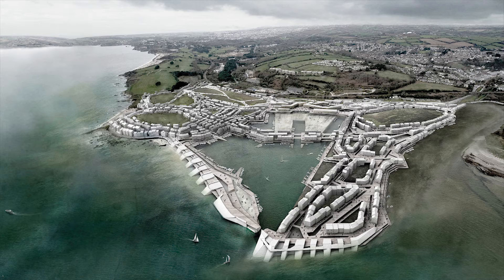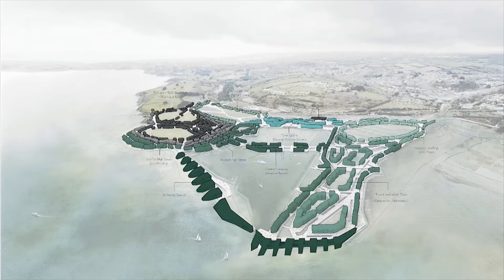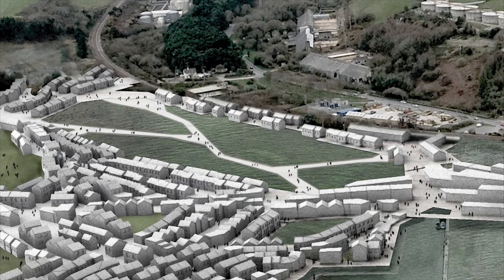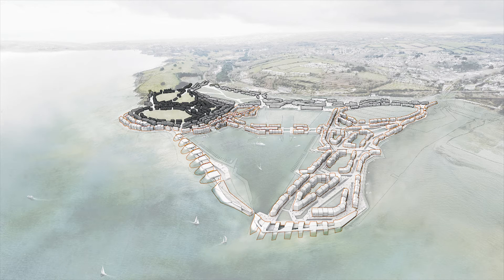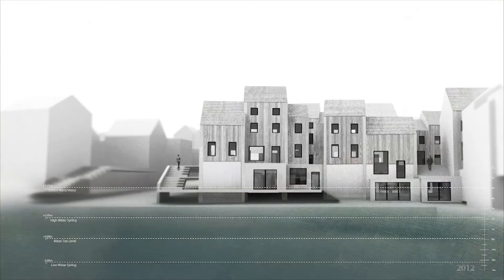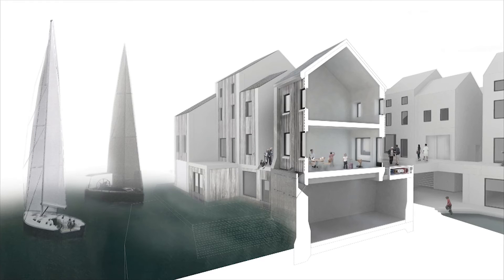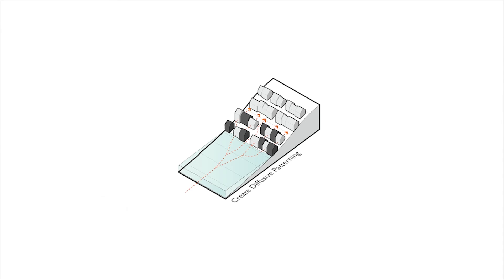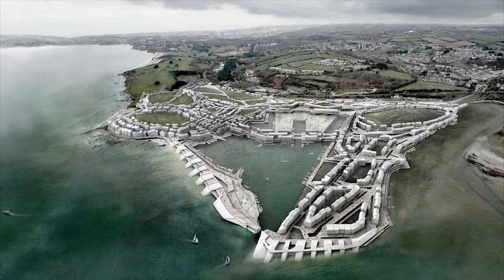Shifting Shorelines: Designing a Flood Resilient Coastal Settlement in Par Docks, Cornwall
'Envisaging a town that remains open to the sea whilst safe from it'